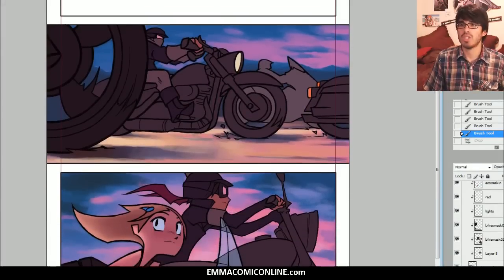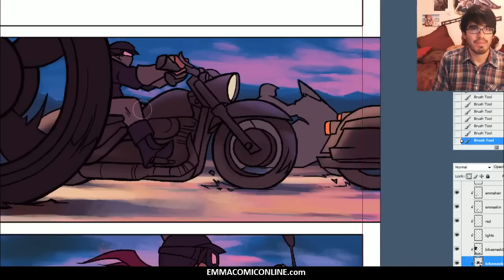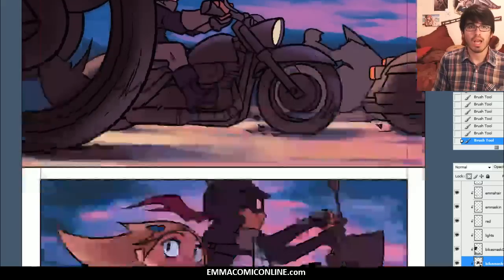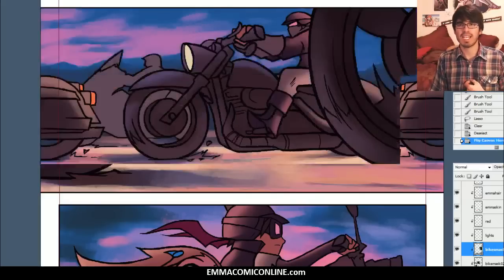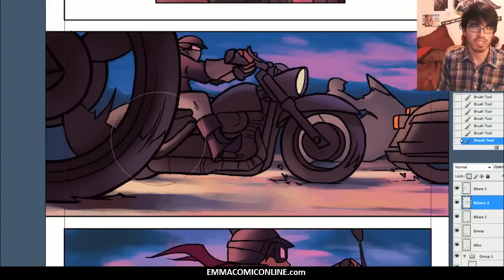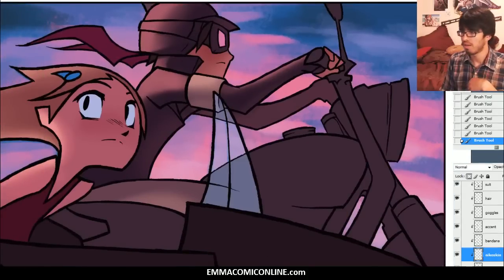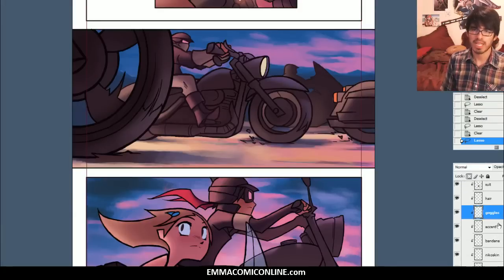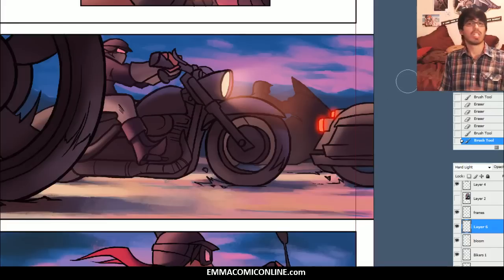KNKL EMMA monday! #100: Coloring the intro!